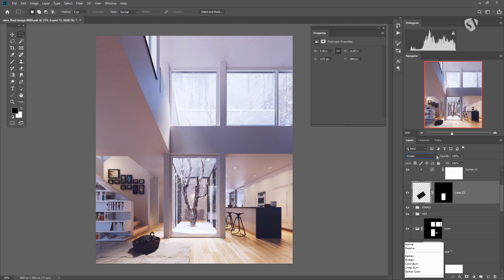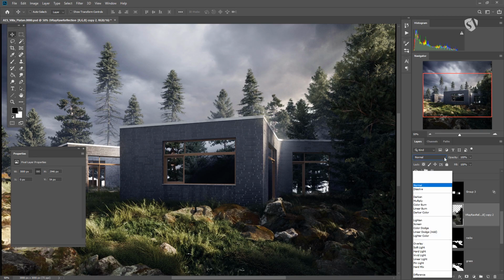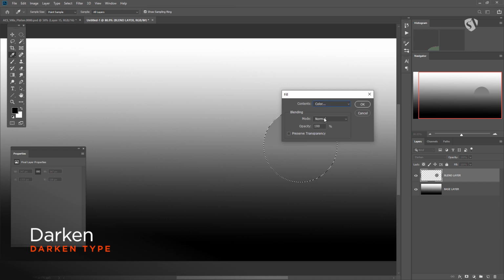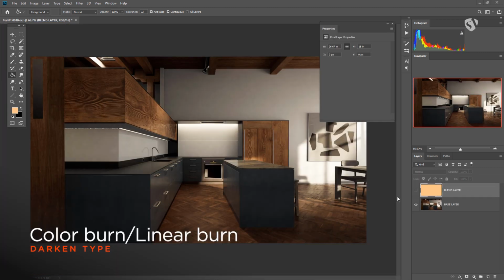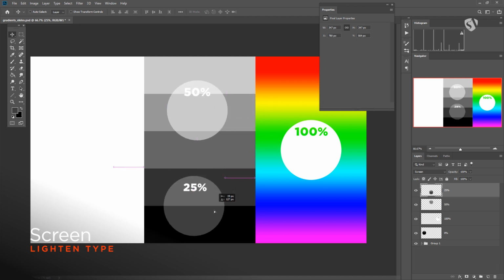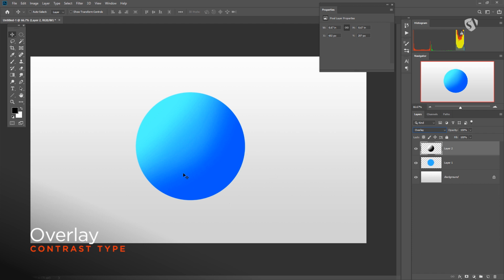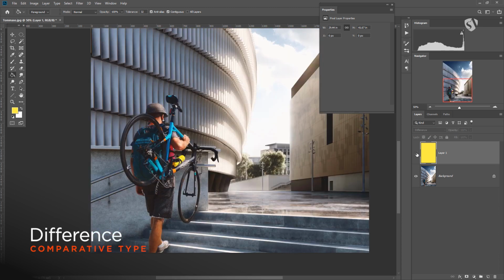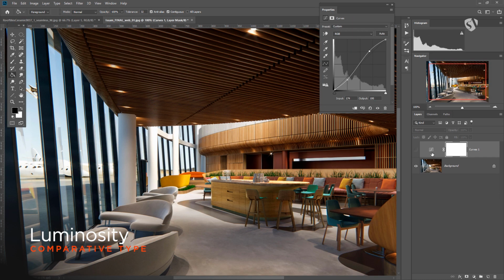1.6.4 Blending Modes